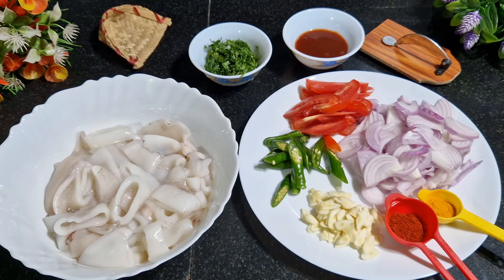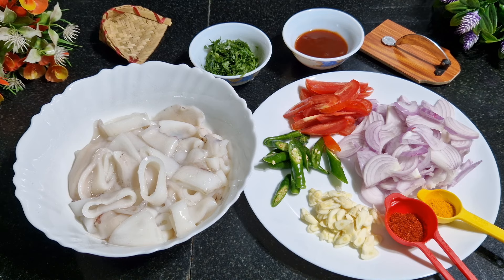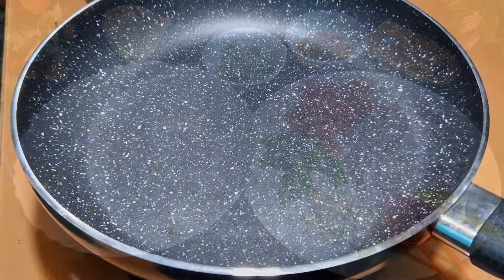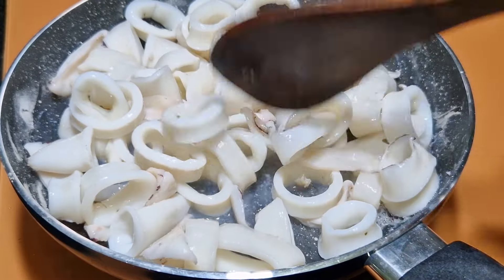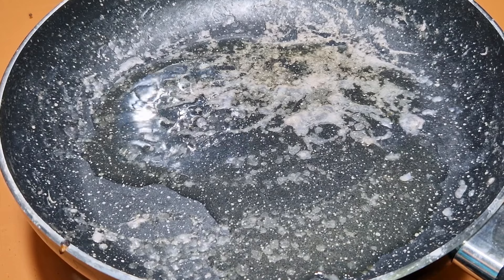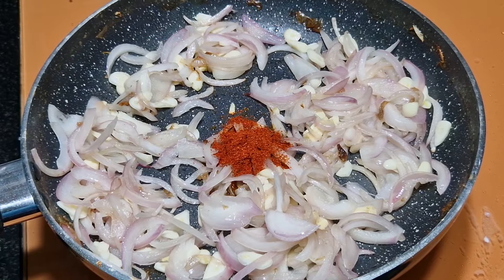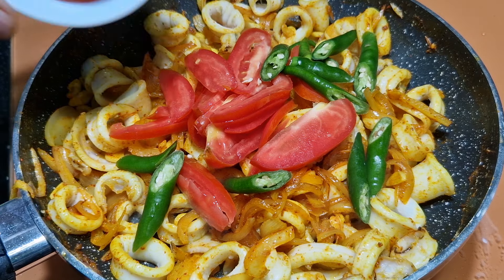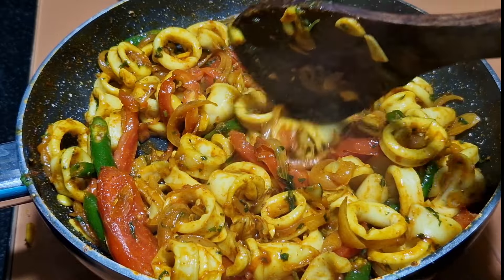EASY and TASTY Restaurant Style Squid Chilly Fry recipe | Calamari recipe | by Chef Pinto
Ingredients
Squids                          500gms
Onions                          2 each
Tomatoes                     1 mid
Green chillies              3 each
Garlic                             1 pod
Tomato ketchup           1 tblsp
Fresh Coriander